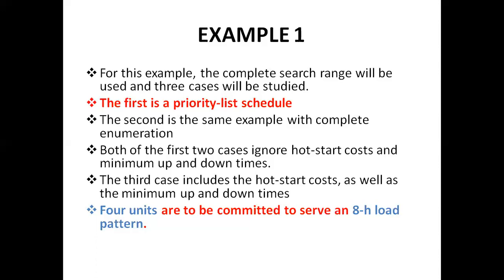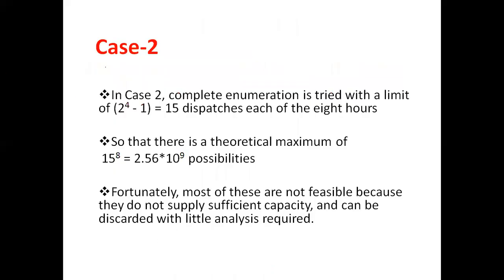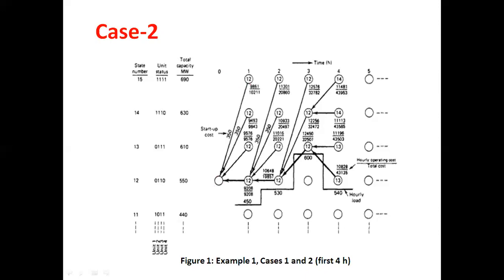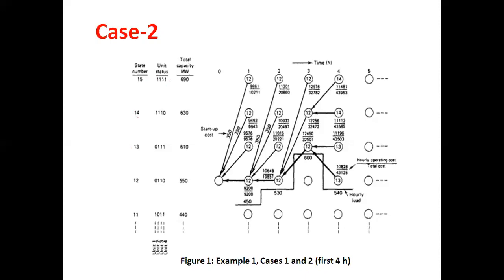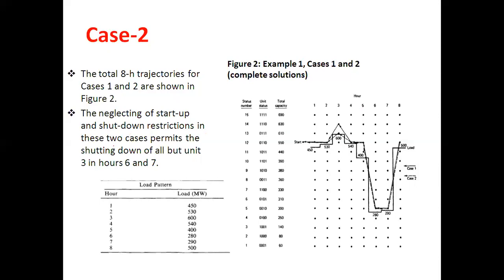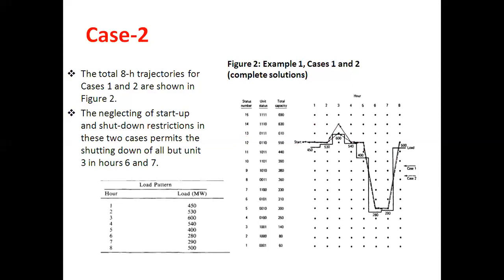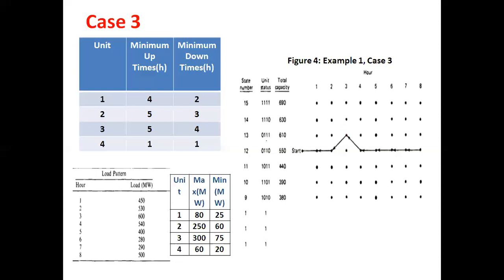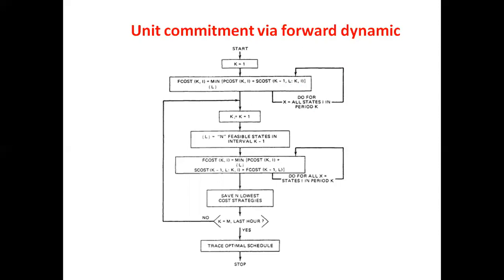UNIT COMMITMENT SOLUTION METHODS Dynamic Programming Solution Part II by Prathita Roy